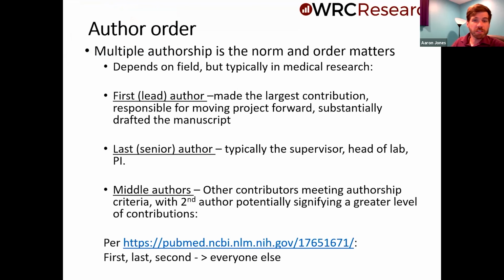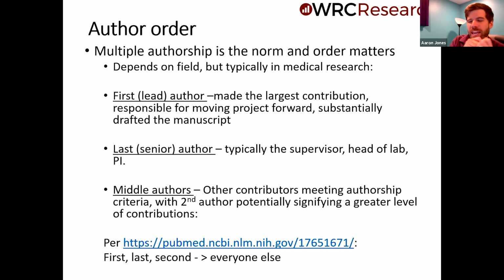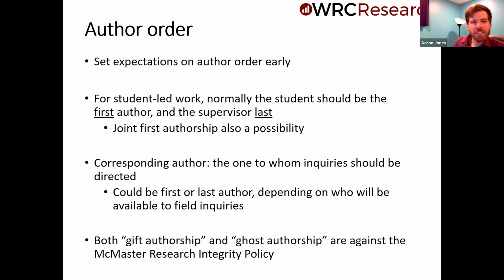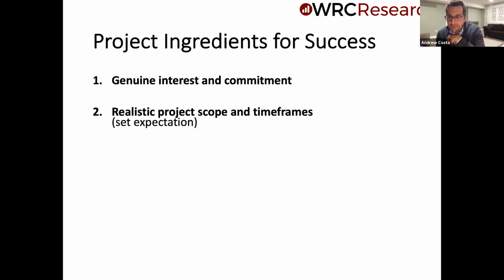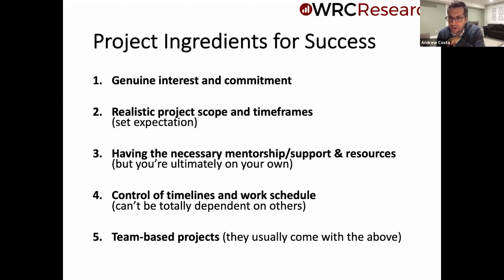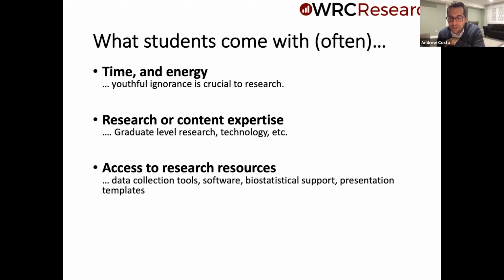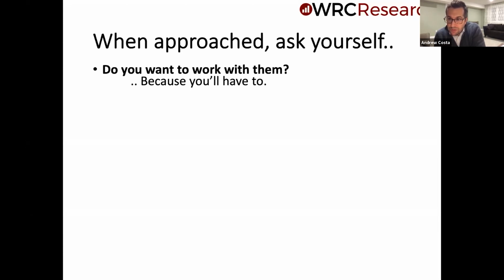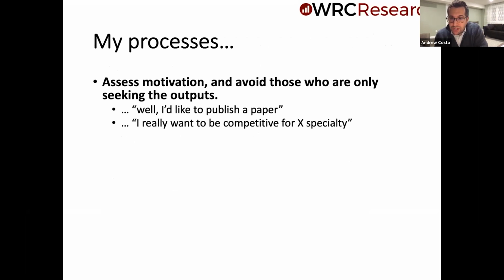MacPFD - Research Supervision Skills (Part 3)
As most learners are required to or develop interest in research and QI projects, faculty members at the Waterloo Regional Campus are receiving increased demands from learners to design and conduct research/QI projects with the learners and provide research supervision. As such, we are in need of building research supervision capacity in our faculty. In the past, the only content we have offered in the “Scholarly Practice” pillar has been a review of clinical tools and databases for literature search, offered by the Health Sciences Library. It is high time that we proceed to equip our faculty members with additional scholarly skills. This is the third part of four.

Speakers:

Dr. Andrew Costa - Research Director

Dr. Aaron Jones - Research Lead

Dr. Catherine Tong - Faculty Development Coordinator

Visit the Program for Faculty Development at macpfd.ca